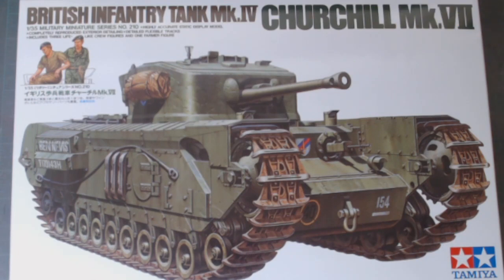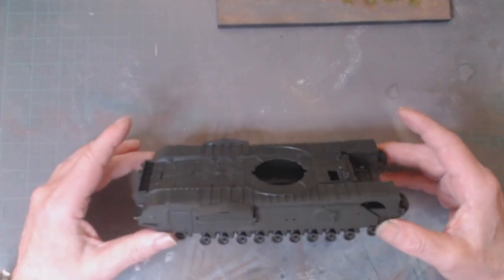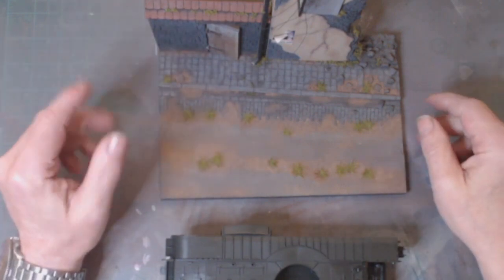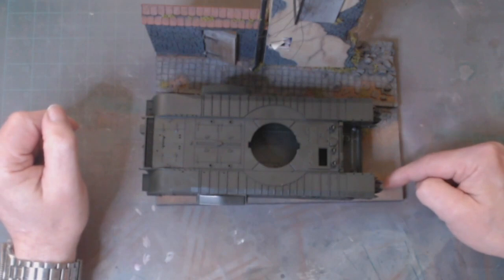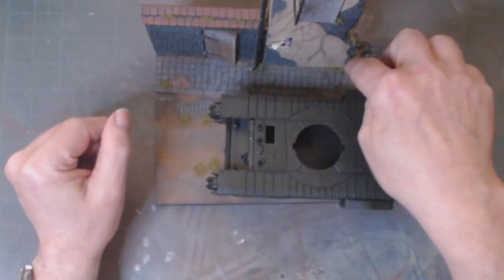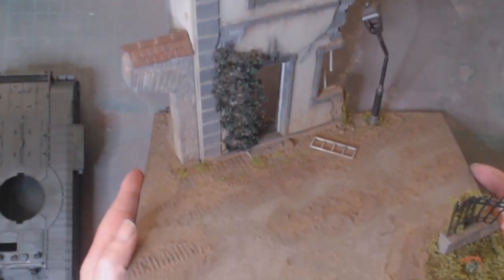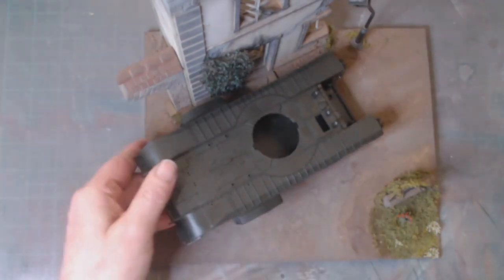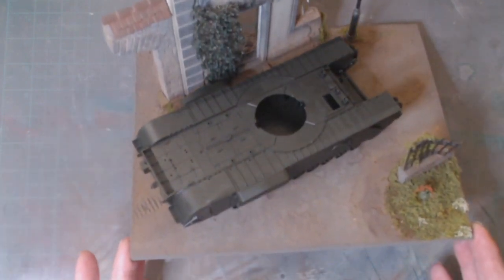1/35 tamiya churchill MKVII infantry tank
1/35 tamiya churchill MKVII infantry tank and dio update.